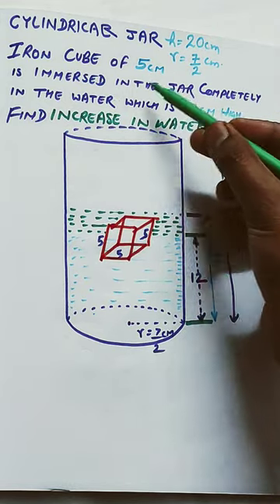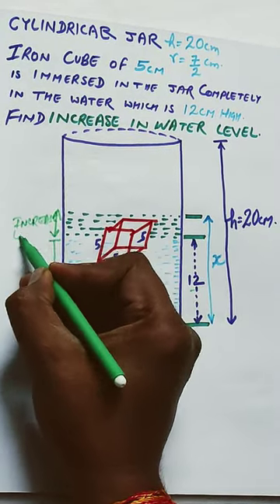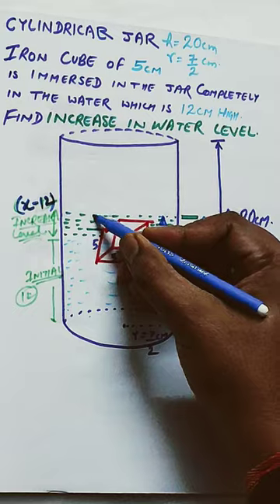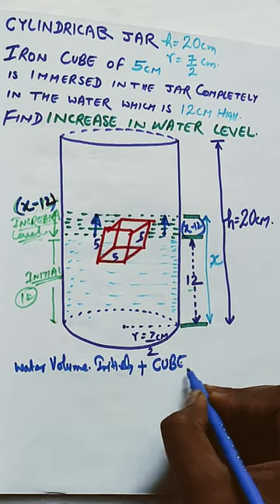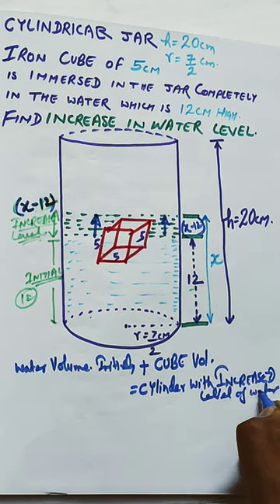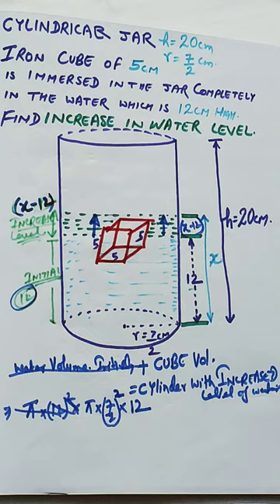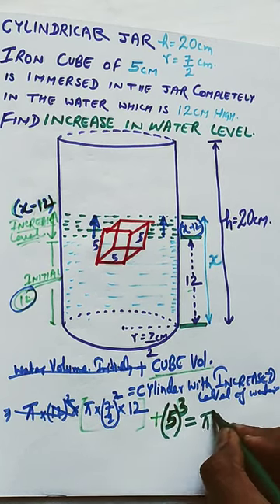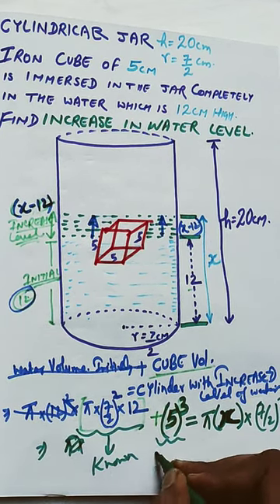💦Increase in water level of cylindrical jar (h=20cm) when cube (5cm) immersed in water at h=12,r=7/2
Question. A cylindrical jar is 20 cm high with internal diameter 7 cm. An iron cube of Edge 5 cm is immersed in the jar completely in the water which was originally 12 cm high. Find the rise in the level of water?